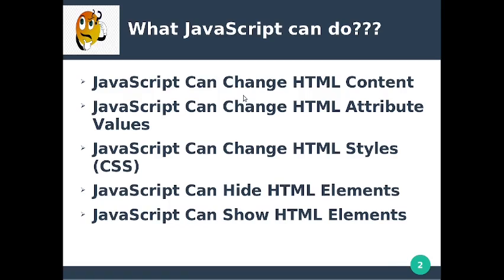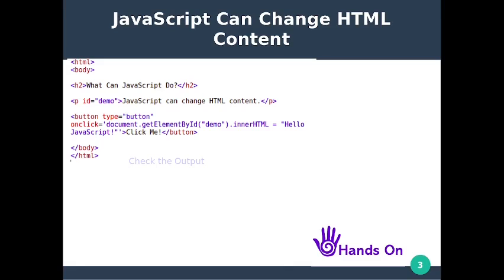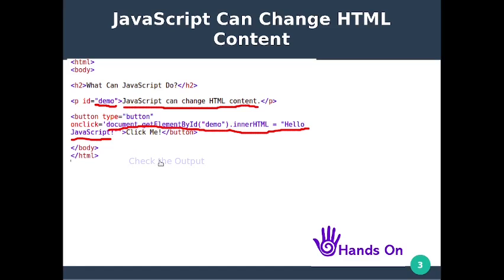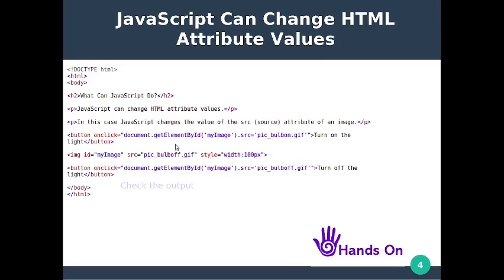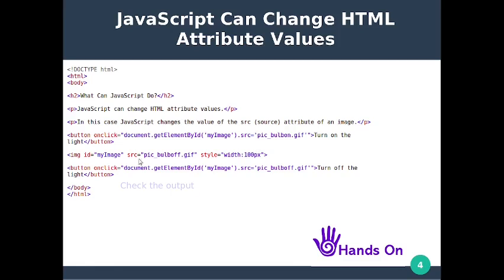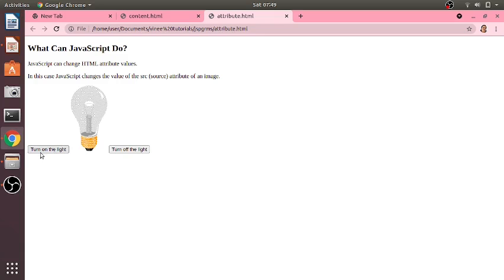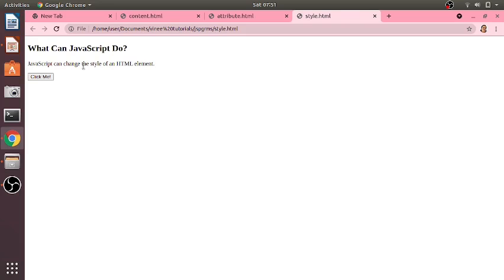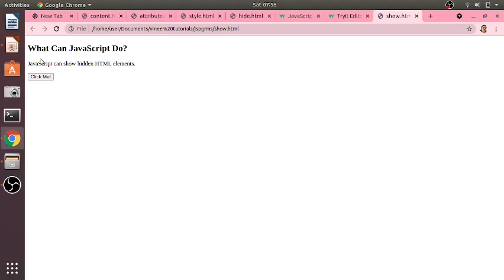How JavaScript Works?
Web Programming using PHP
Module 2 Part 2
Fifth Semester B Sc Computer Science